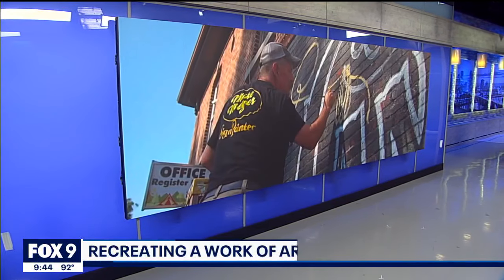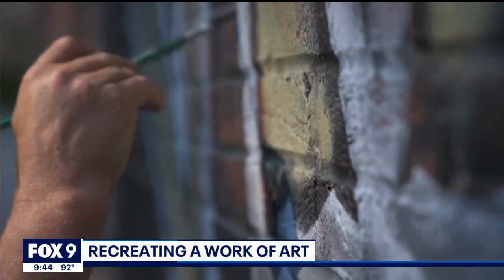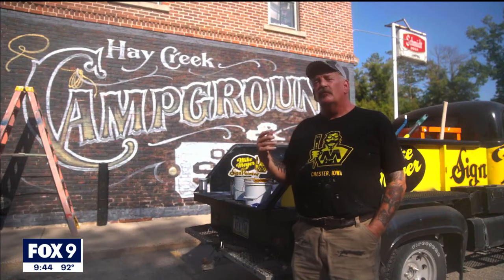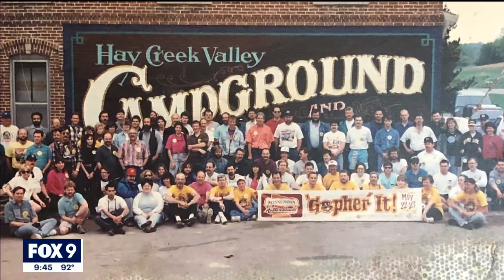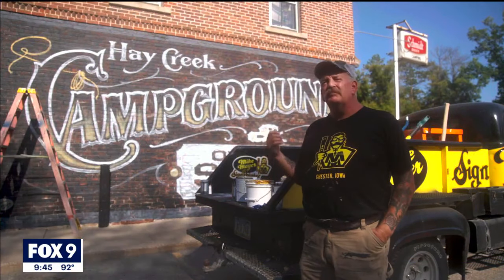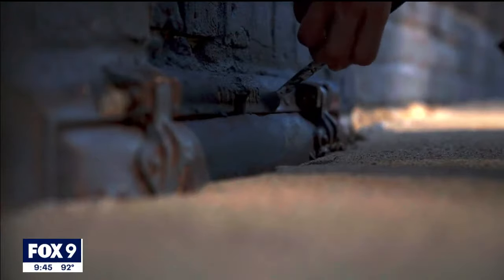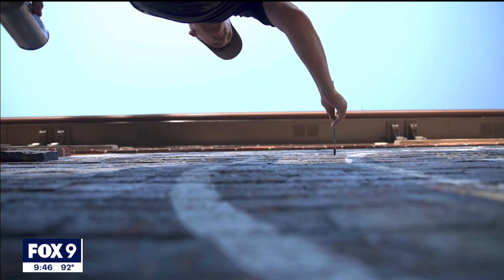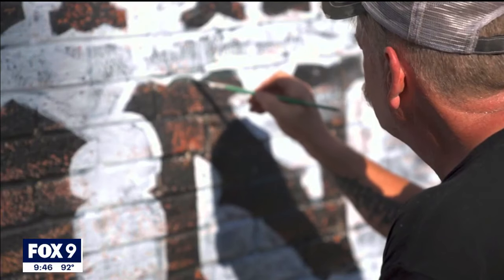Goodhue painter creating mural in Red Wing I KMSP FOX 9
A sign painter from Minnesota is working on his newest masterpiece on one of the oldest buildings in Goodhue County. FOX 9’s Maury Glover has the story.